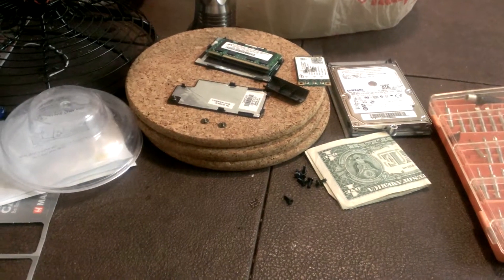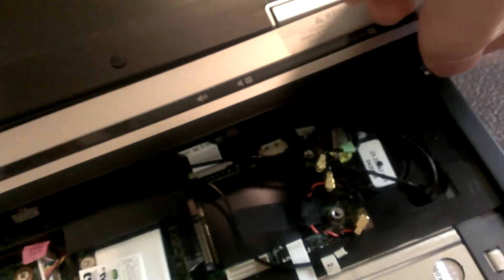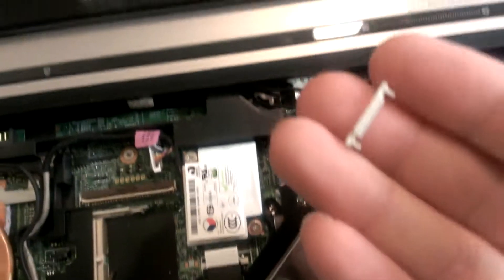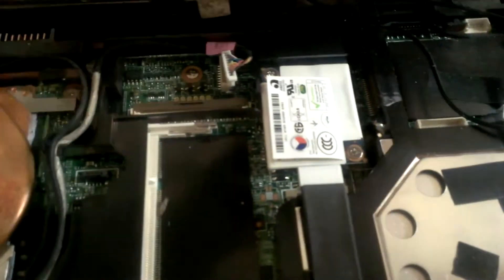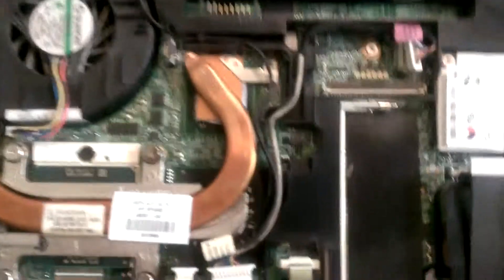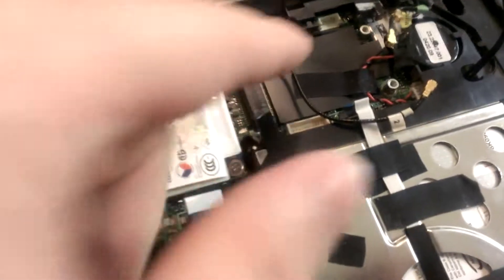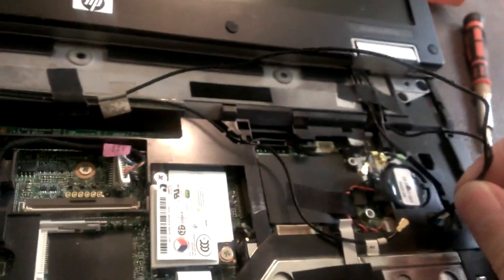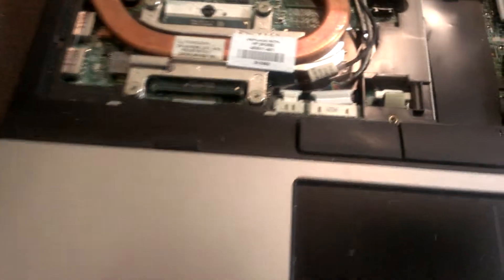6930p motherboard swap(2)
Motherboard swap due to defective video card. This is for my sister.  I fixed the bluescreen at the end by running startup repair.